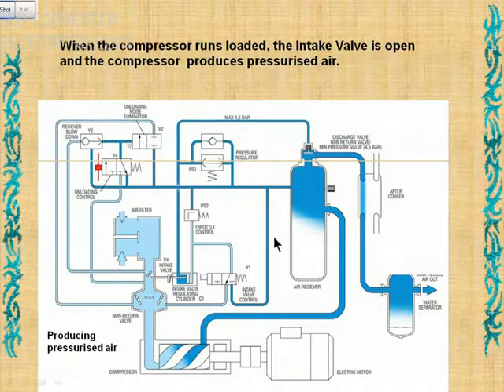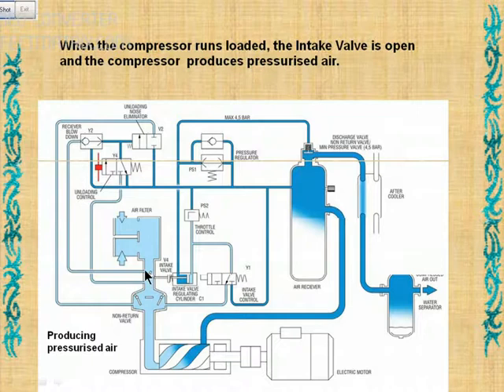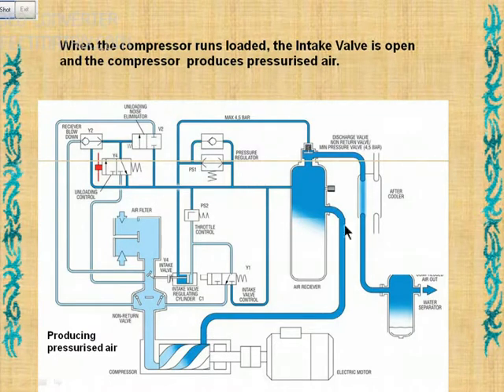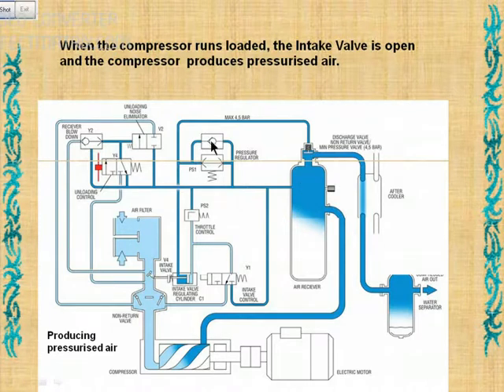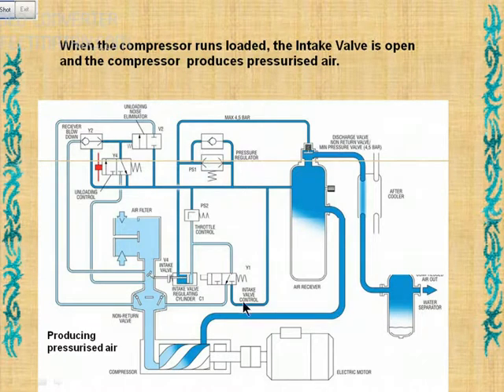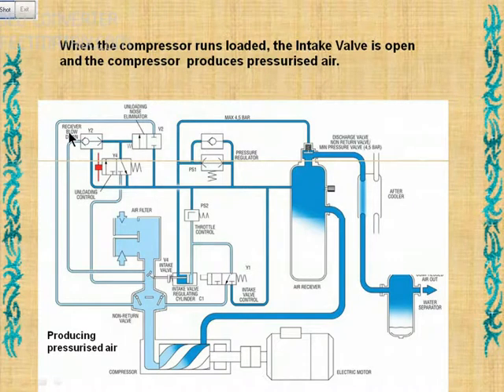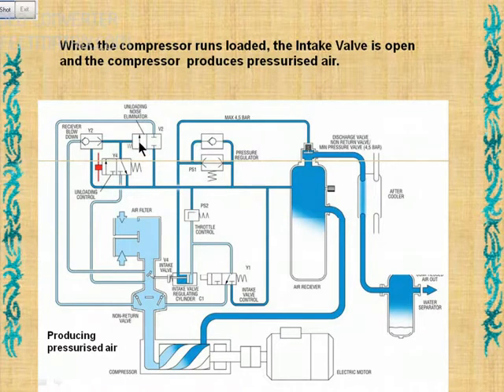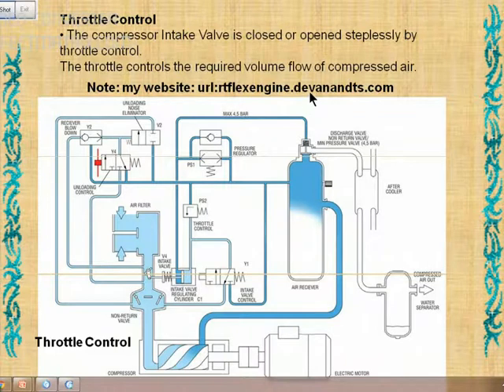Compressor Control System - Nitrogen Generator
Explaining the function of control system in nitrogen generator.

Seafarers - Technical Guide for MarineEngineers